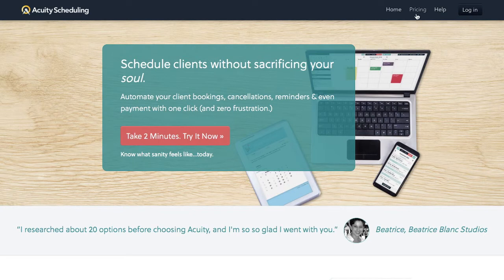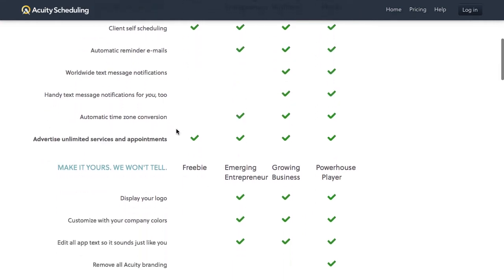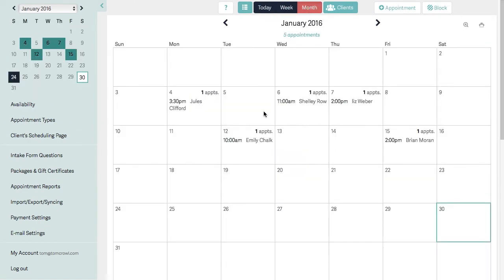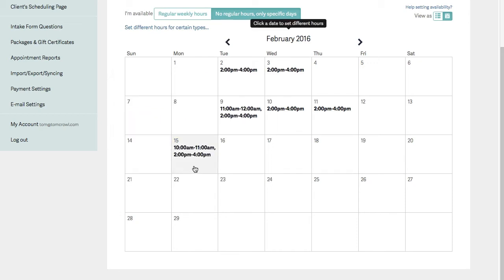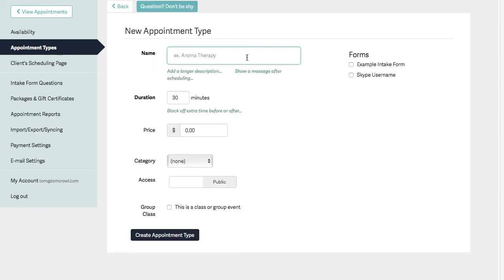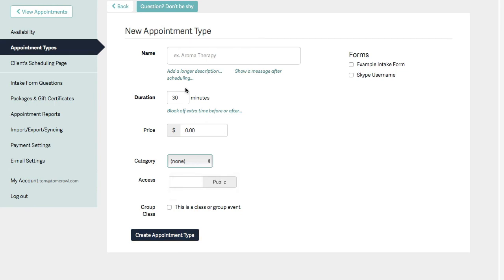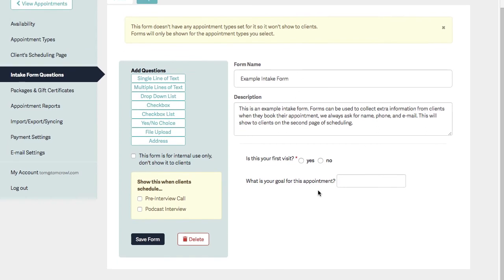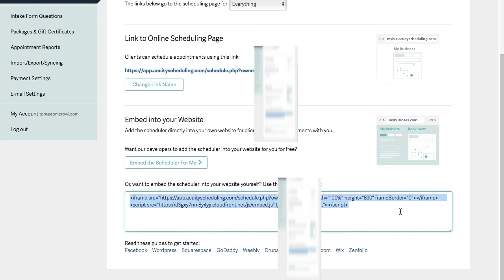Acuity Scheduling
An overview of the Acuity Scheduling program.